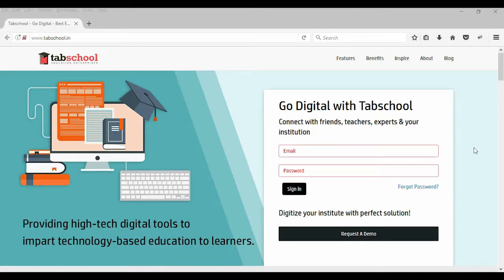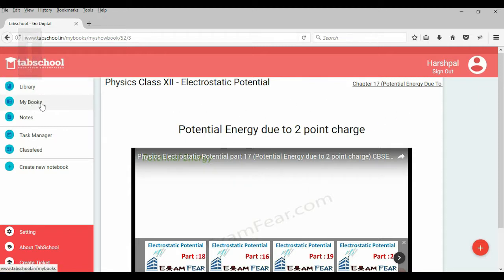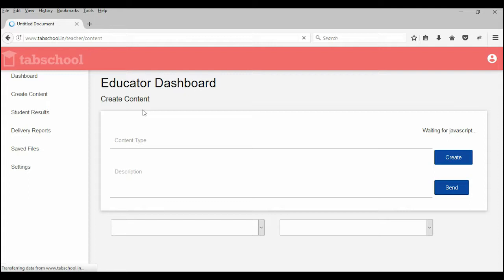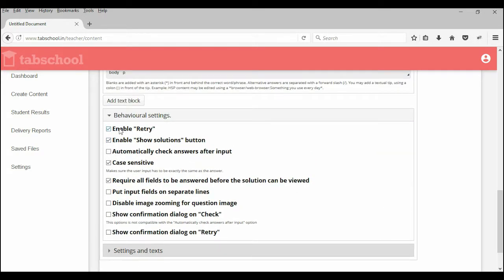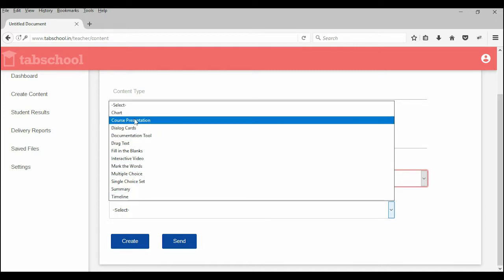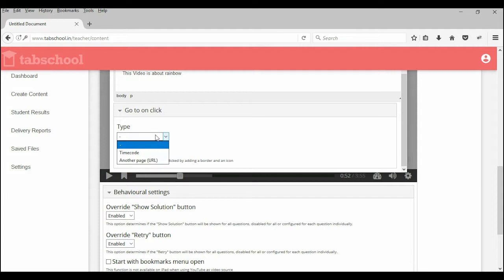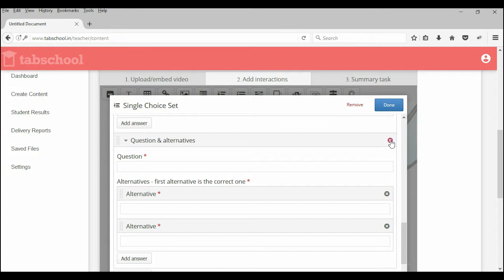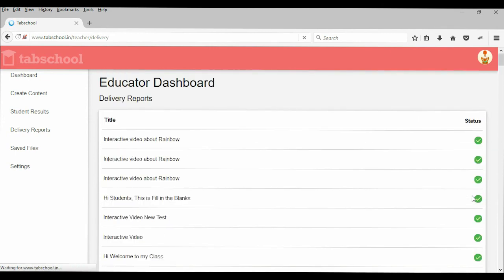Tabschool Live Demo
Tabschool is an extremely advanced Education ERP solution that has been designed to cover the in-depth functionalities of all sizes and types of Educational Institutes.
Features:
1. In-built Library populated with abundant of video based books on every subject
2. Students can create and save notes & the best part notes are accessible offline
3. Student can create tasks inside the task manager to stay organized
4. Class feed helps students & teachers to interact. A feature to enhances student performance.
5. Digitize your content
6. Real-Time Learning Analytics
7. Easy Fee Payment System
8. Manage Student & Teachers
Looking forward for your positive response!
Tabschool Inc
Chandigarh, India
Mobile: 91+ 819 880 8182